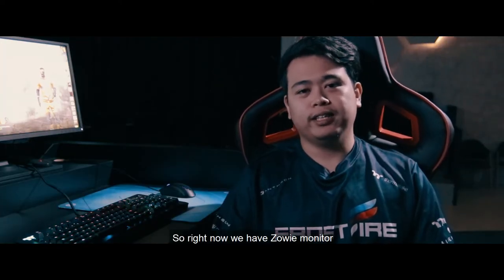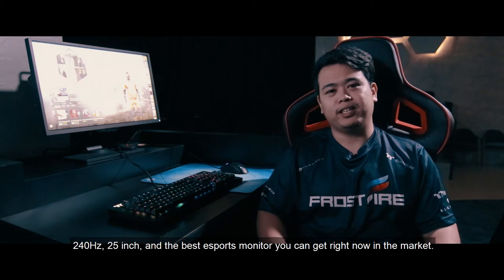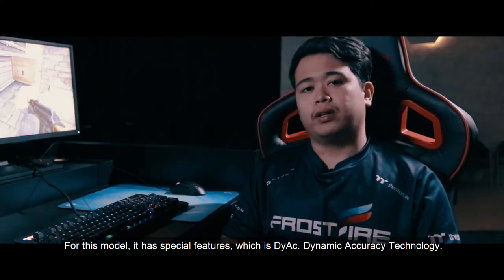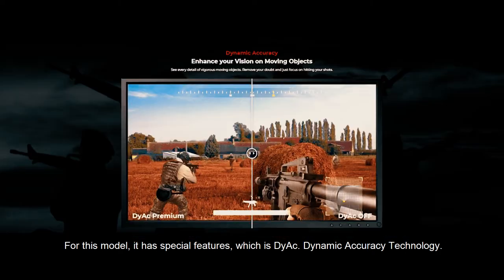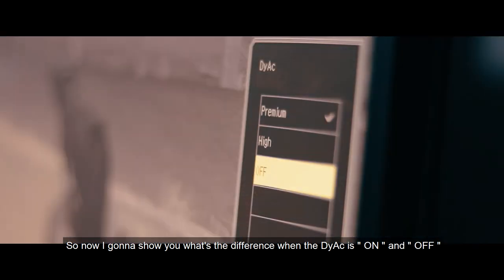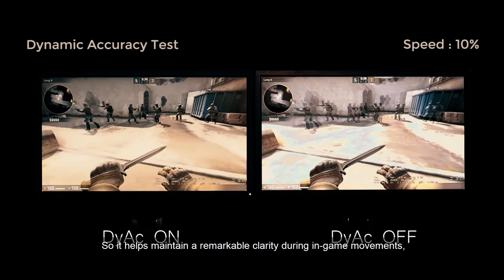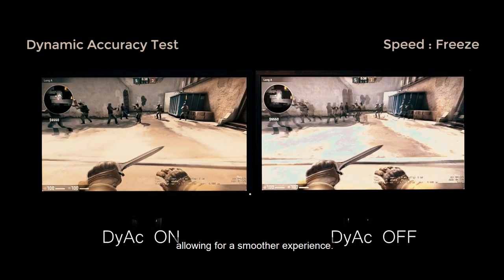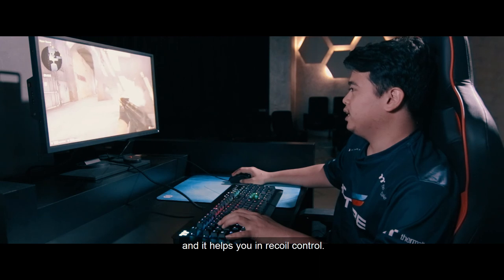FrostFire Zowie Monitor Series- XL 2546 DyAc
Zowie Monitor XL2546 - DyAc Featured Video by acAp

Thermaltake Malaysia
The Pantheon
Dell
ZOWIE e-Sports

Stay with us on other channels:
Shopee : Shopee.com.my/FrostFireMY